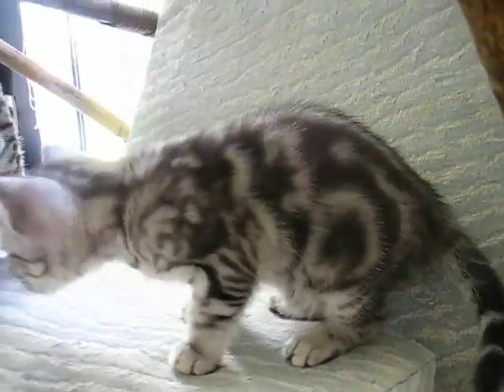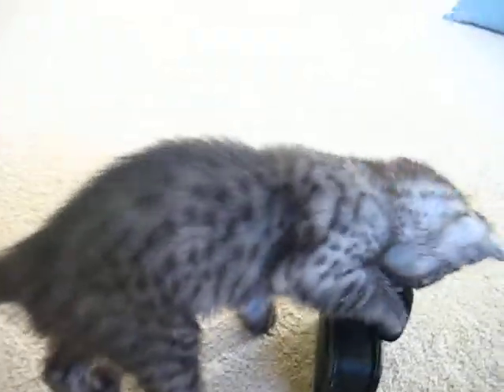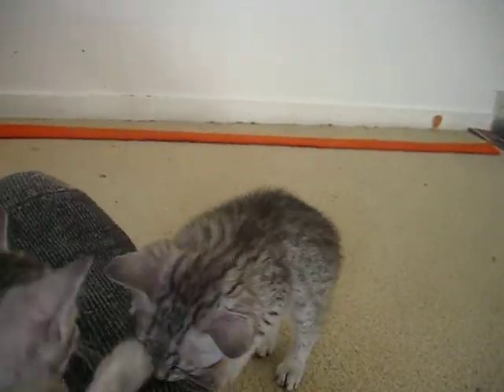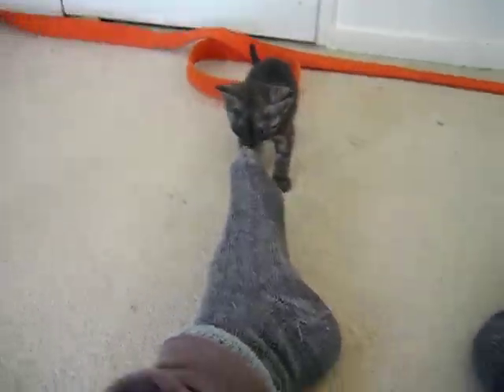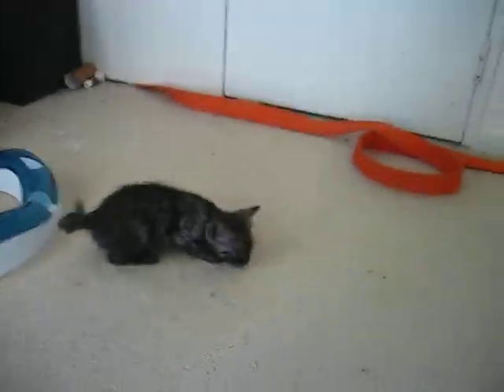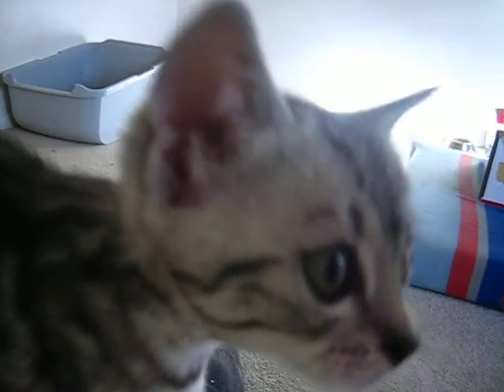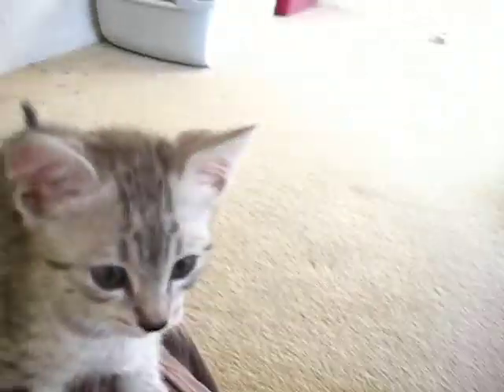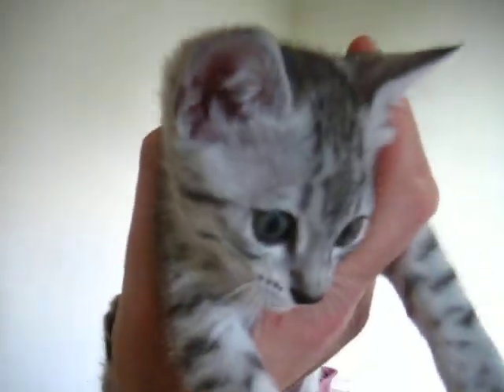Sasha + Tes kittens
The 4 kittens feeding and playing.